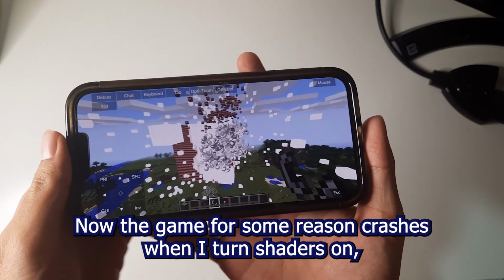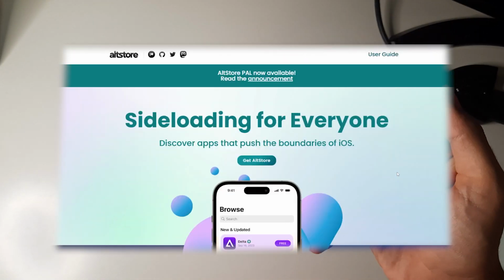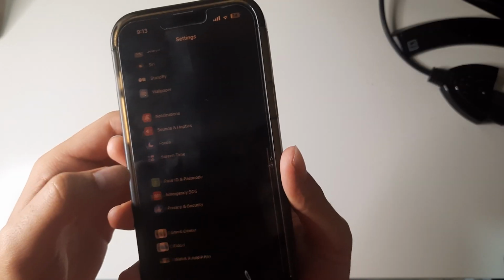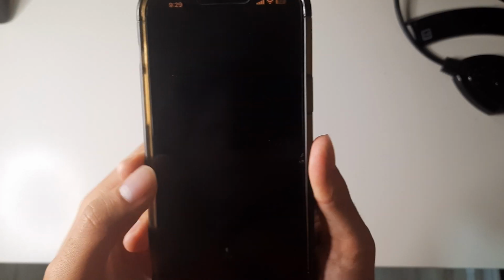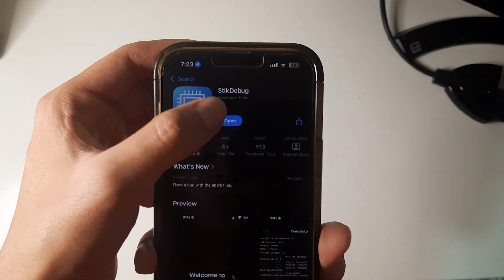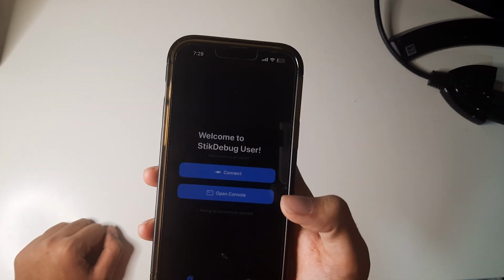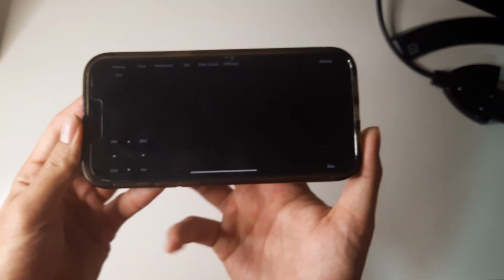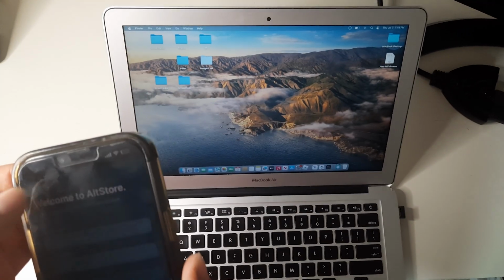How to install Minecraft Java on IOS 18.5 (No JIT)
Playing Minecraft Java with forge, fabric and optifine on iPhone and iPads using pojav launcher 🤟🏻